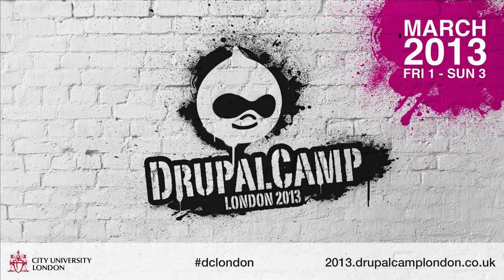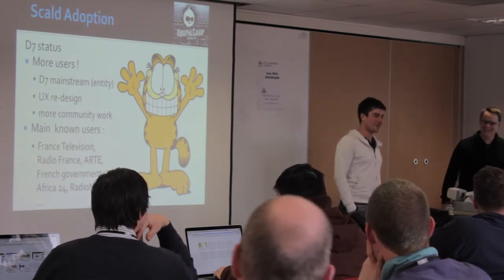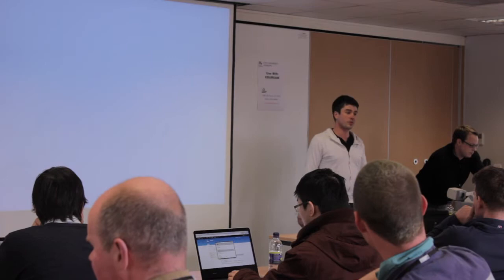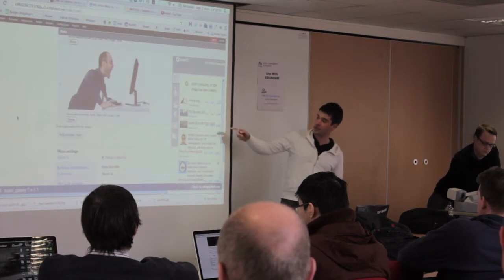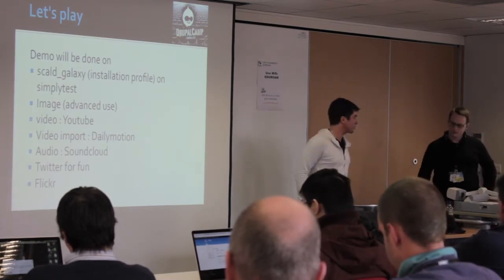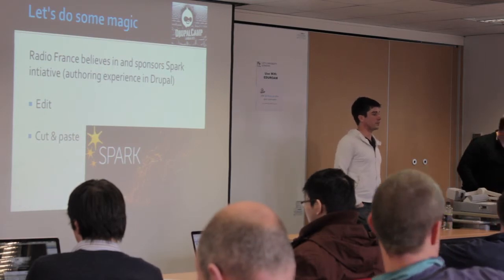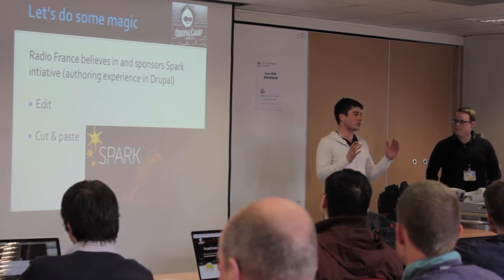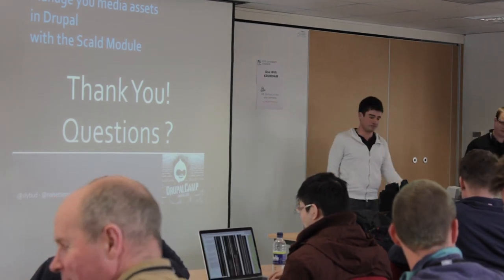DrupalCampLondon 2013: Manage your media assets [...] - Sylvain Moreau & Oliver Friesse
DrupalCampLondon 2013: Manage your media assets with the Scald Module [...] bySylvain Moreau (OWS) and Oliver Friesse (Radio France).

In this session we will introduce the scald module for Drupal 6 and Drupal 7.
* General aspects of the module
* Media Library
* Drag And Drop capability
* Scalability
* Real world usage
* Integration with Spark

Check the module page on drupal.org or watch a screencast on youtube for a first glimpse on the module, or even try it live on our demo site !